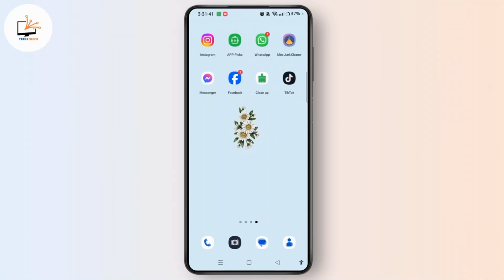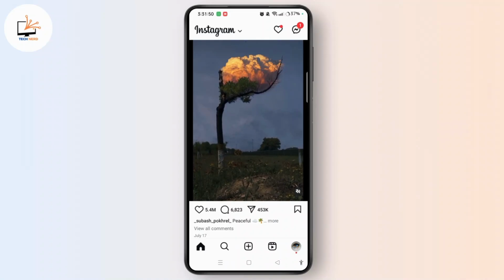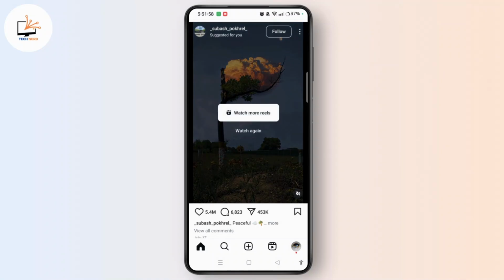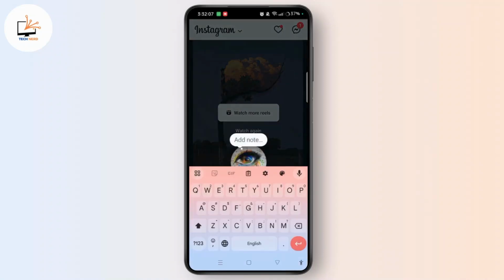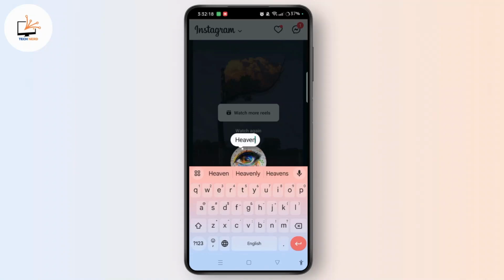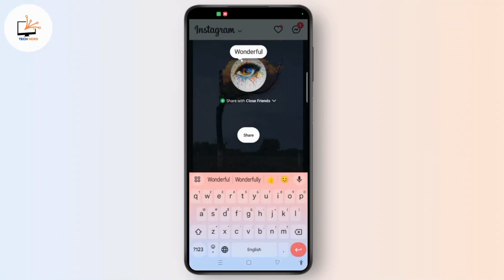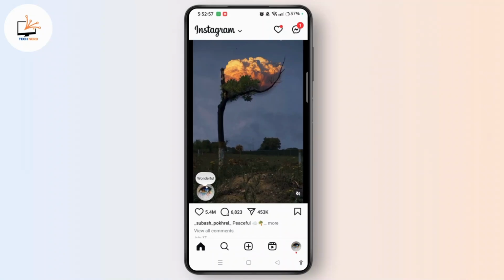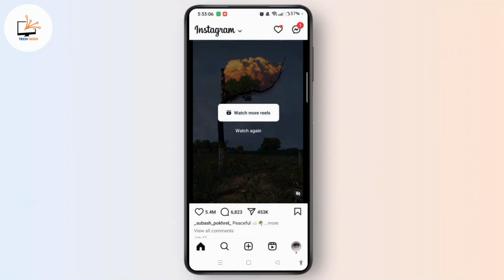How to Share Notes to Instagram Reels a Post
In this video, Rose will guide you through the simple steps to share notes to your Instagram Reels or posts. Whether you want to jot down a quick thought or share information with your followers, this tutorial will help you make the most of Instagram’s notes feature. Learn how to easily add notes to your content and even delete them if needed.

Chapters:
00:00 - Introduction
This is Rose, and today we will learn how to share notes to Instagram Reels or posts.

00:10 - Launch Instagram App
Open the Instagram app on your device and log in to your account.

00:20 - Select Reel or Post
Choose the specific Reel or post where you want to share your notes.

00:30 - Tap Like Icon
Click on the like icon at the bottom of the selected post to proceed.

00:40 - Access Add Note Option
Find and tap the "Add Note" option at the bottom left corner.

00:50 - Type Your Note
A note box will appear; type in the message you want to share.

00:60 - Choose Sharing Options
Select who can see your notes: followers, follow backs, or close friends.

01:10 - Share Your Note
Tap the share button to share your notes on the chosen Instagram Reel or post.

01:20 - Delete Note (If Needed)
To delete your note, tap it, then select the "Delete Note" option.

01:30 - Conclusion
That’s it! You now know how to share notes on Instagram.